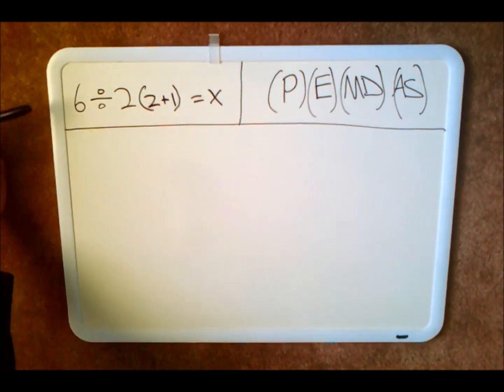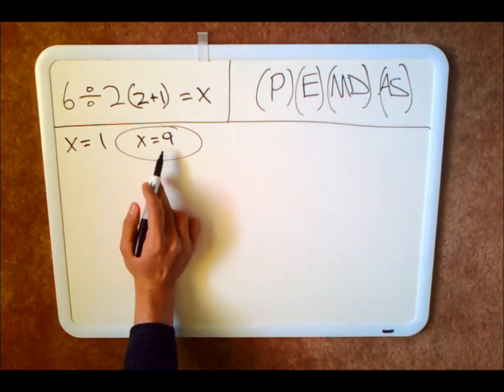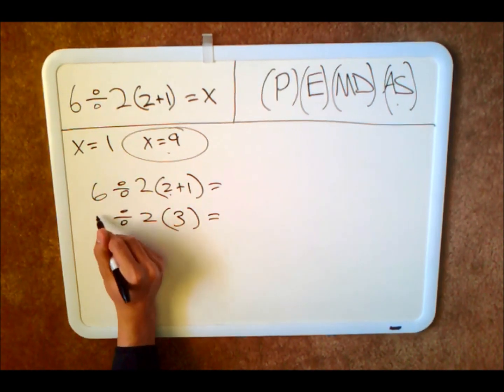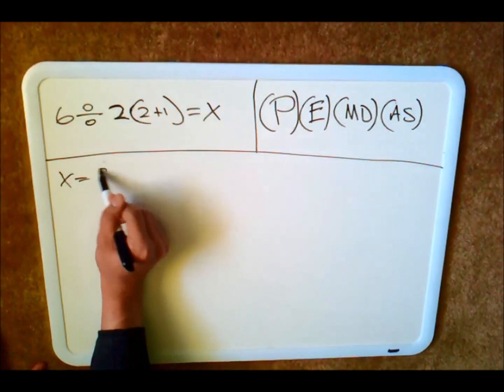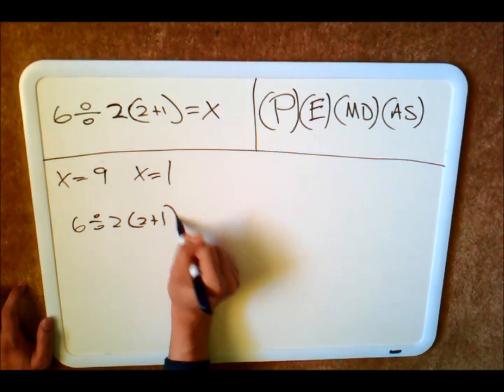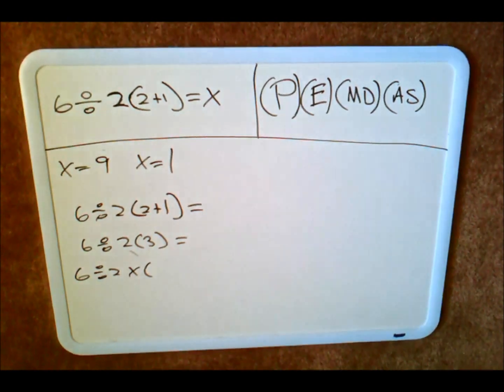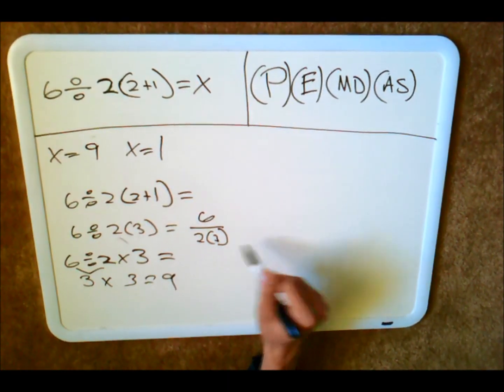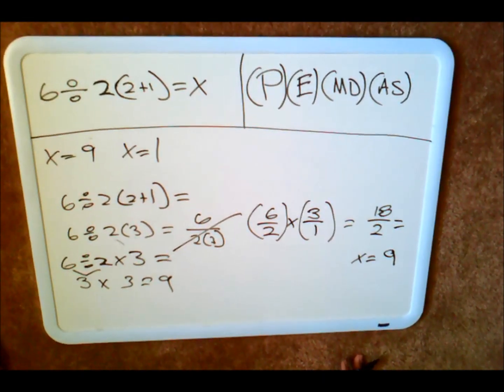6 ÷ 2 (2 + 1) = CORRECT WAY TO SOLVE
This is how to do the equation: 6 / 2 (2 + 1) = x to get the right answer of 9. This is the correct way. I also show how people are getting the wrong answer of 1. Post this on facebook to end this dumb argument forever. I am tired of having to explain this to every person I meet.

If anyone has any questions or arguments, post them and I will respond to them. This is the correct way to solve the equation.